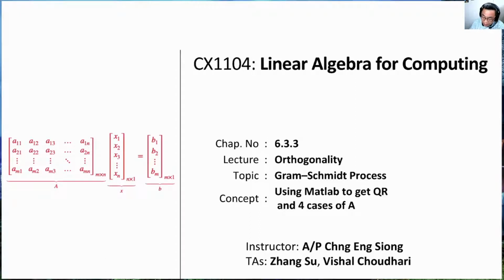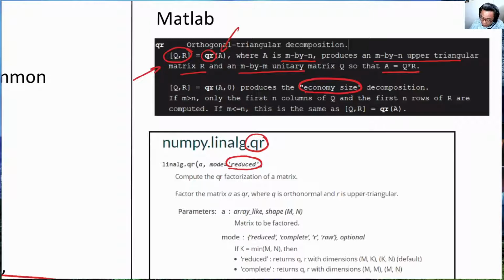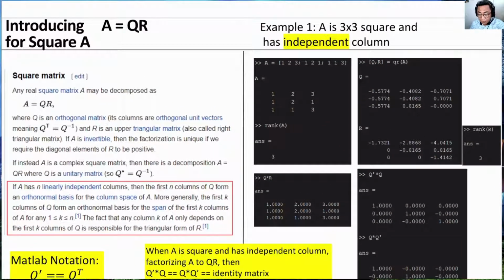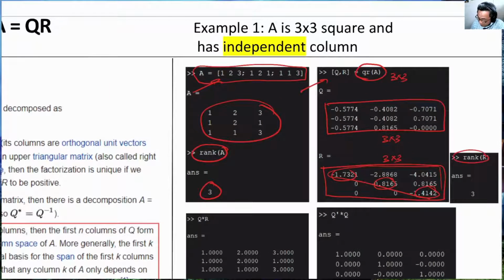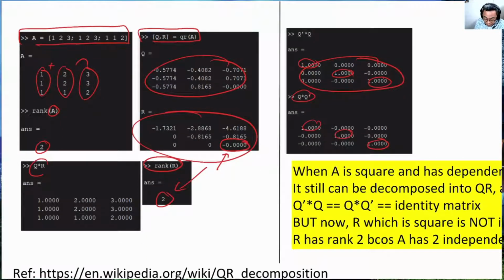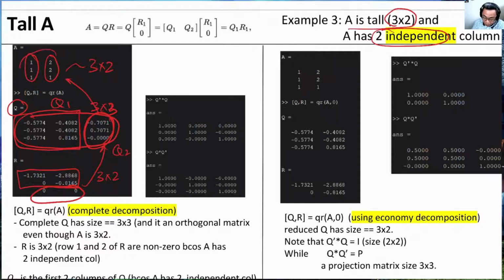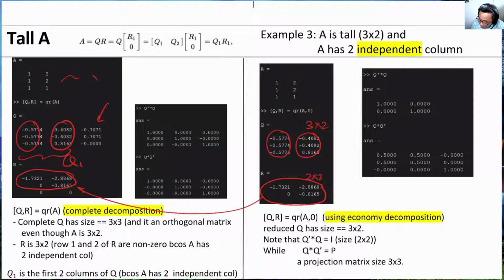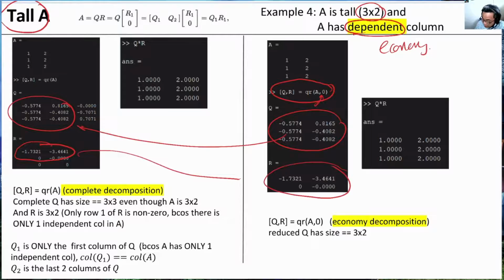6.3.3, pg 1~8, 25Sep2021